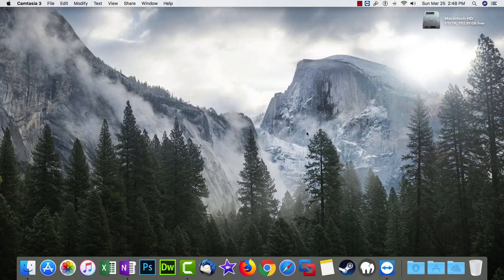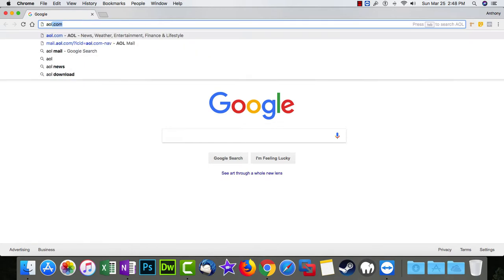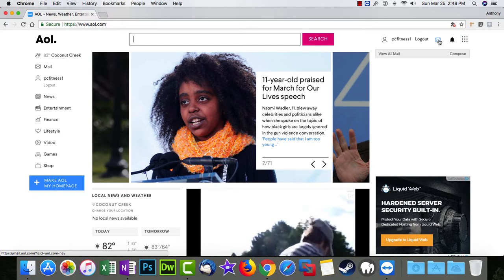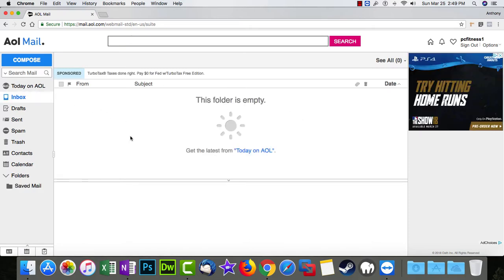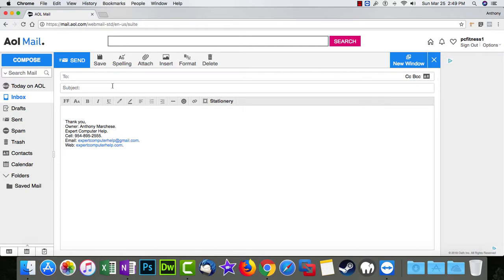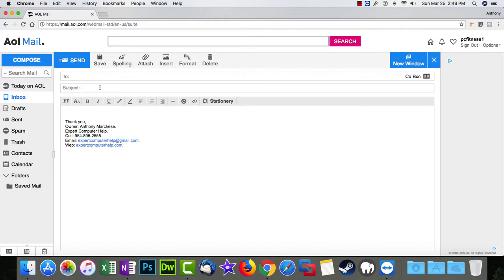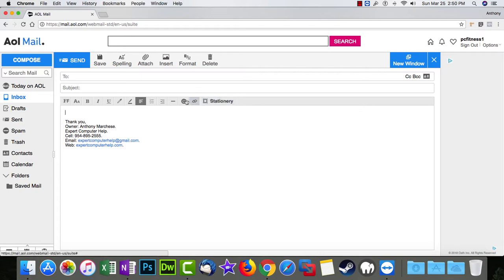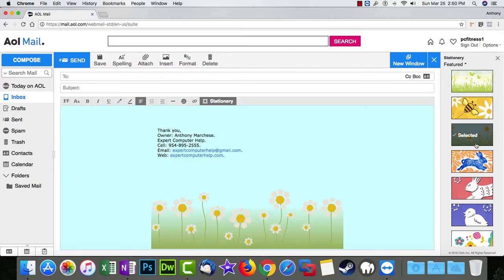Compose An AOL Email